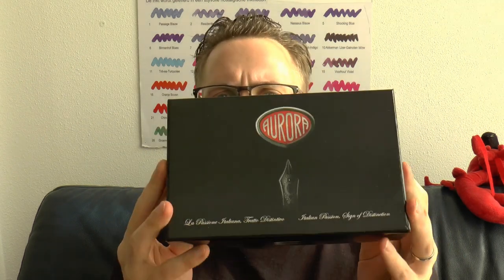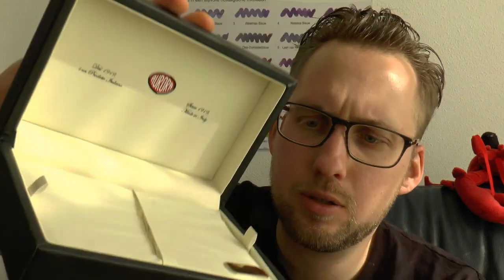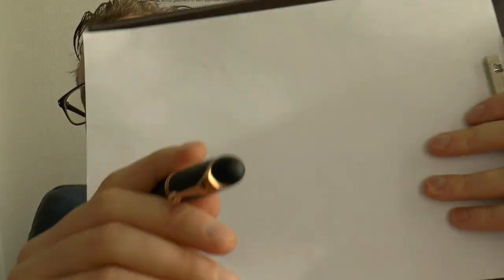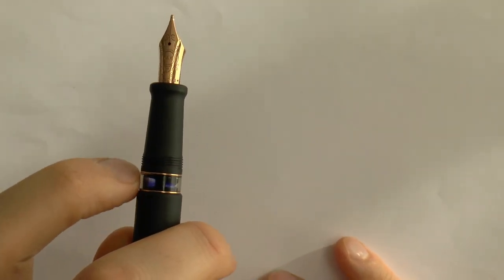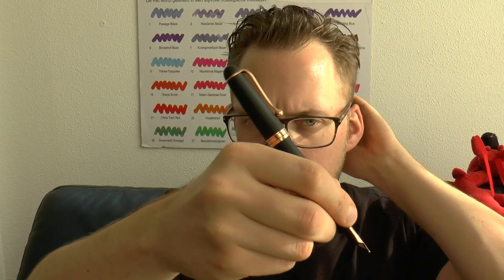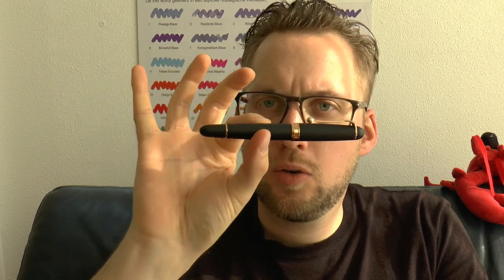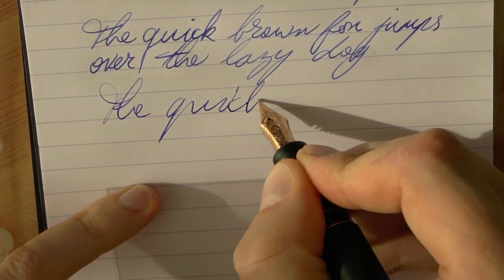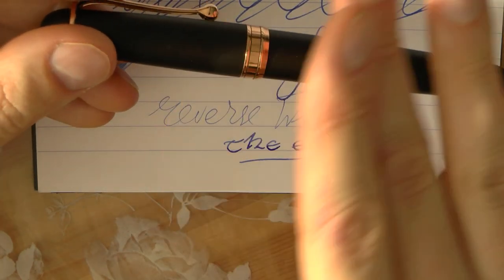Aurora 88 Black Satin Review